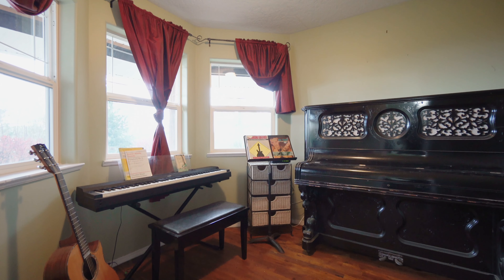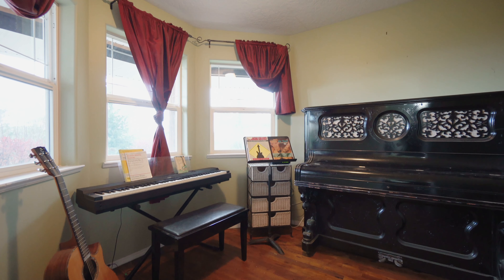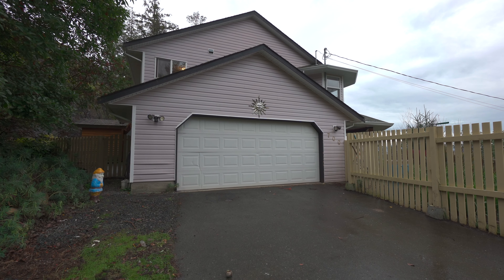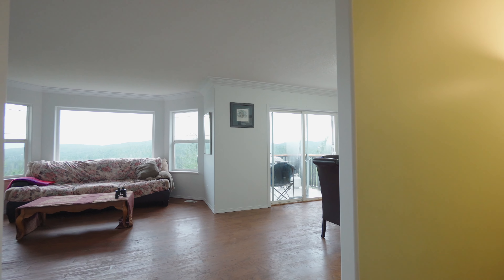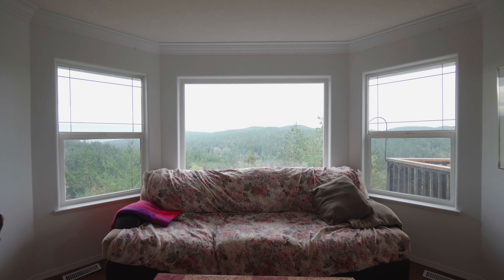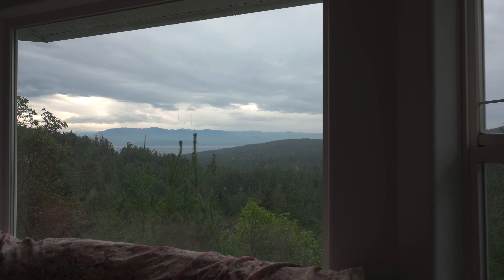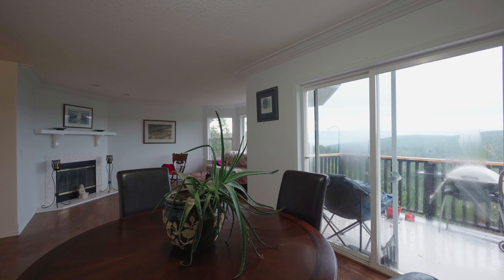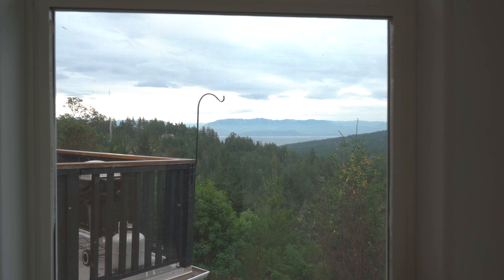700 Seedtree Road, views of the olympic mountains, Juan de Fuca Strait and Sailish sea.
Welcome home to 700 Seedtree, a 4 bedroom 3 bathroom home, plus den, which includes a 1 bed/1 bath completely separate suite.
Before you even step foot in this home you’ll be blown away by the amazing views of the olympic mountains, Juan de Fuca Strait and Sailish sea from the well manicured and fully fenced yard.
Upon entering the home you’ll be warmly greeted by the cozy wood burning stove, which also helps to cut down on heating costs, and Den on the main level with access to the double car garage. Upstairs you’ll find even more amazing views from the large living room (with a second cozy wood burning fireplace), comfortable south facing deck, fantastic for morning coffee or evening cocktails, also a generous dining room, open kitchen (with stainless steel appliances) and breakfast nook. On the back side of the home you’ll find the generous primary bedroom with walk in closet and 4 piece ensure completed with two additional bedrooms and a shared 4 piece bath.
Back on the main level you’ll find the recently renovated separate 1 bedroom suite with 4-piece bathroom, cozy living space and open kitchen with dining area, it also includes its own fenced yard and entrance!
This beautiful family home with mortgage helper and amazing views won’t last long so call today for your private viewing!”